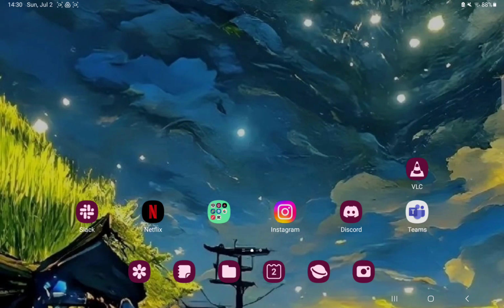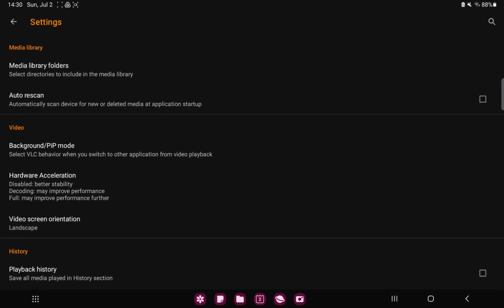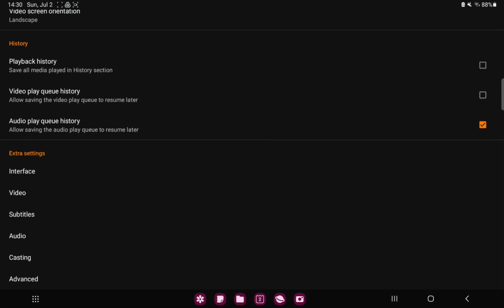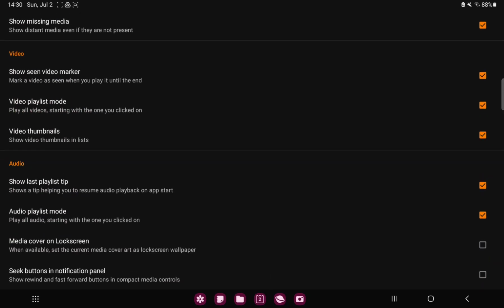How to set the the media cover on lockscreen on VLC?